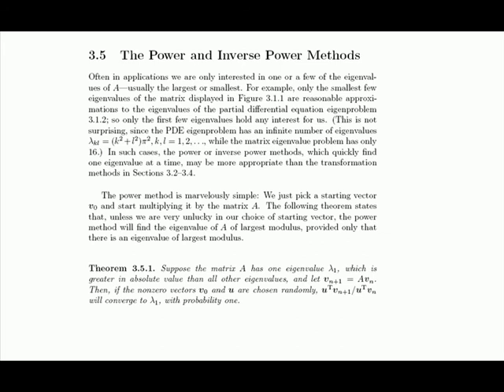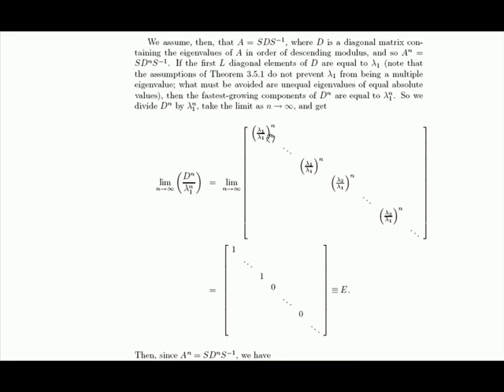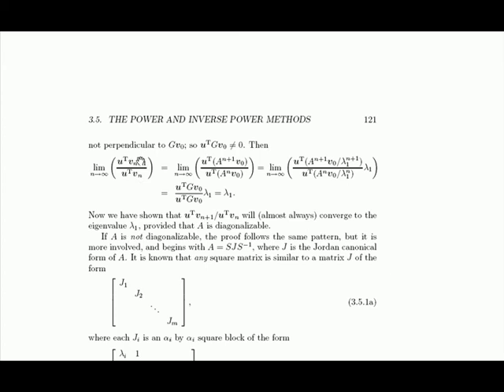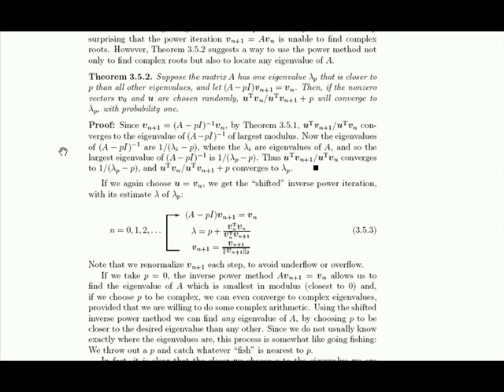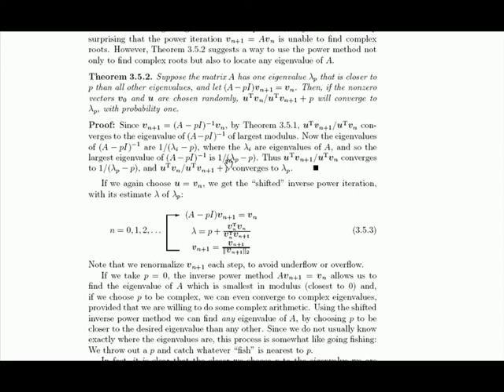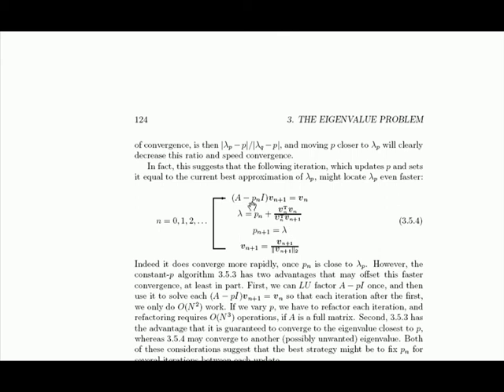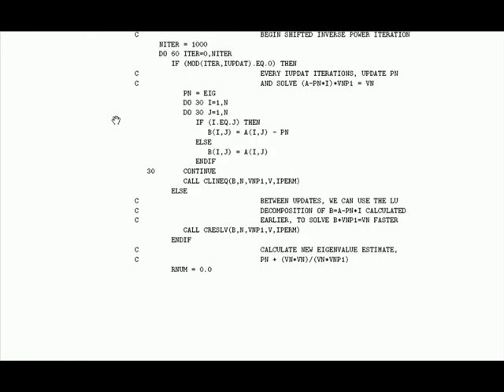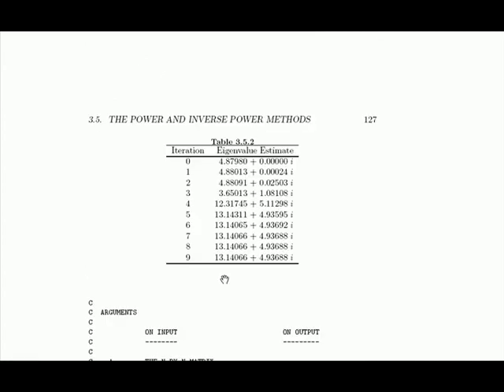Comp. Linear Algebra 5330, Chapter 3b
Power Method for Eigenvalues